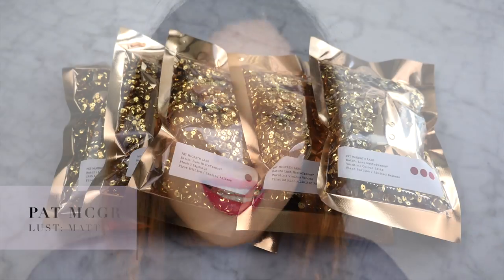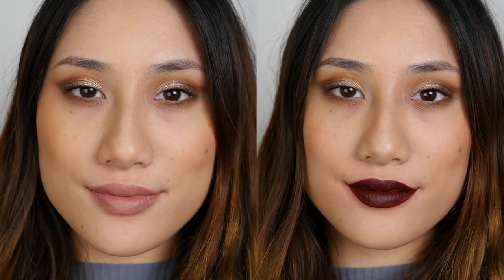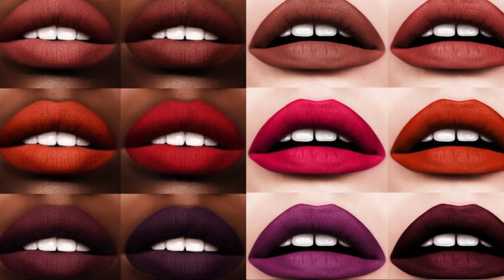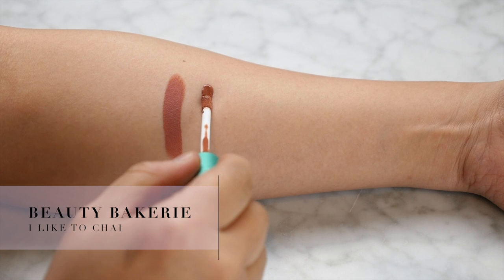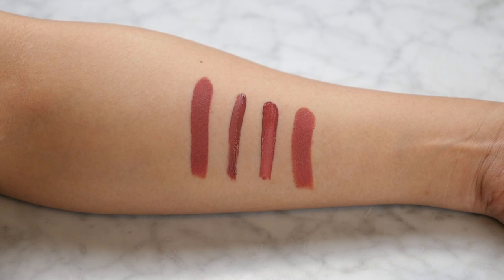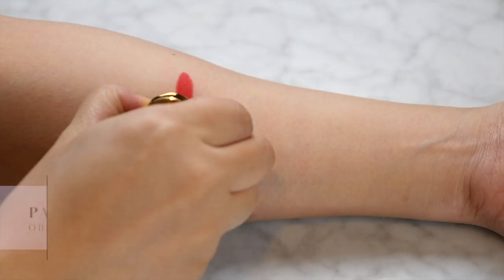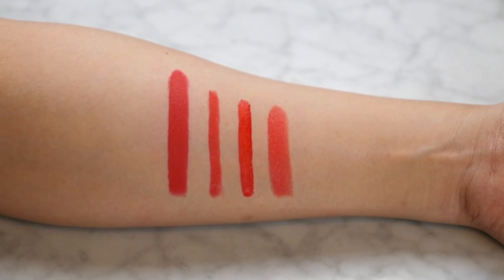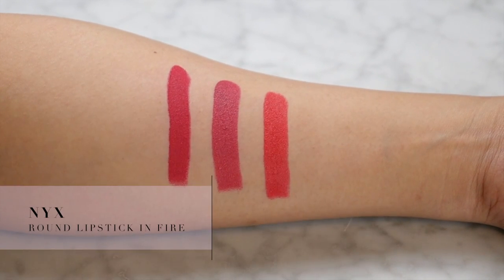9 Shades Pat McGrath MatteTrance Lipsticks - Review, Swatches & Dupes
In this video I review, swatch and show you the dupes I have in my collection for the Pat McGrath Labs MatteTrance lipsticks that I picked up a couple of weeks ago. Time stamps down below for specific shades as usual because I ramble!

I purchased these from the Pat McGrath Labs website however they are currently out of stock and only in stock at Sephora (US) website. They may come in stock on Net-A-Porter.com but so far I haven't seen them anywhere else.

PS. Find me here!

SKIN SHOW TRIO
- 1995 3:46
- Omi 4:43
- Flesh 3 5:42

COLOUR BLITZ
- Obsessed! 6:57
- Elson 8:05
- Full Panic 9:21

VICIOUS VENOMS
- Antidote 10:12
- McMenamy 11:48
- Deep Void 13:07

Foundation: Koh Gen Doh - Aqua Foundation in 143 mixed with 123
Concealer: Maybelline - Instant Age Rewind in medium
Brows: Anastasia Beverly Hills - Brow Wiz in Medium Brown
Blush/Bronzer: Hourglass - Ambient Powder in Radiant Light
Eyeshadow: Anastasia Beverly Hills - Subculture Palette, Stila - Magnificent Metals Liquid Eyeshadow in Rose Gold Retro
Lips: Pat McGrath Labs - MatteTrance Lipstick in Full Panic